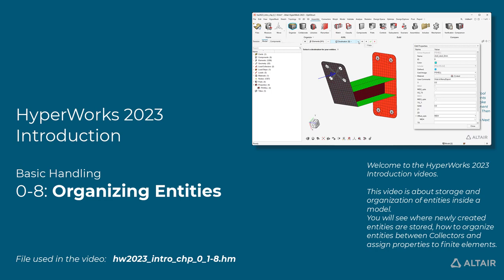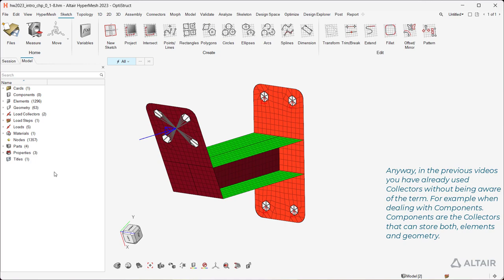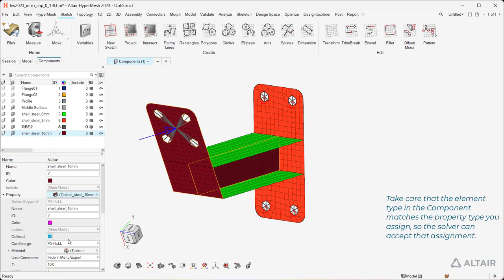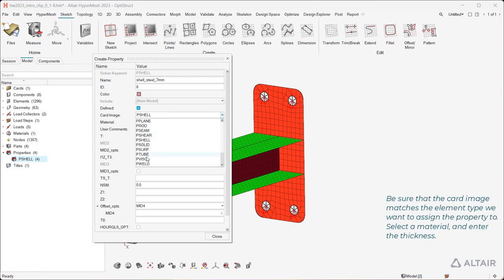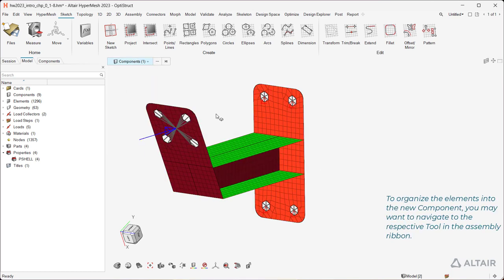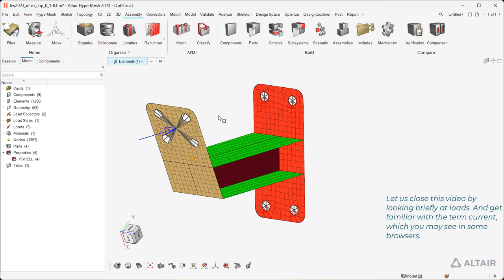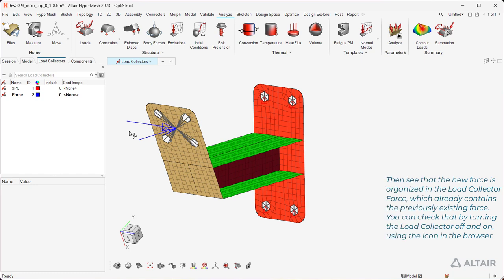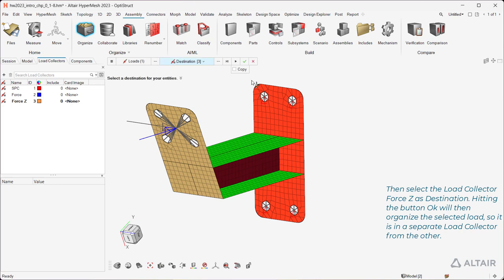HyperMesh 2023 Introduction 08 - Organizing Entities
This video is about storage and organization of entities inside a model. You will see where newly created entities are stored, how to organize entities between collectors, and assign properties to finite elements.

Topics handeled:
- Collectors
- Property creation
- Property assignment
- Organize
- Current Collector
- Loadcollectors

You can follow it in HyperMesh yourself with the file hw2023_intro_chp_0_1-8.hm, which you can download from the Altair Community: